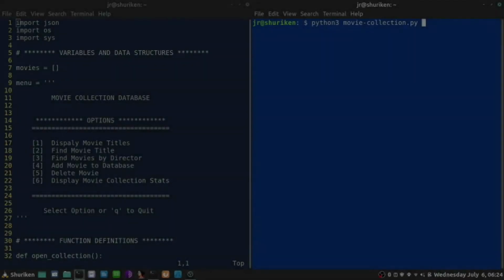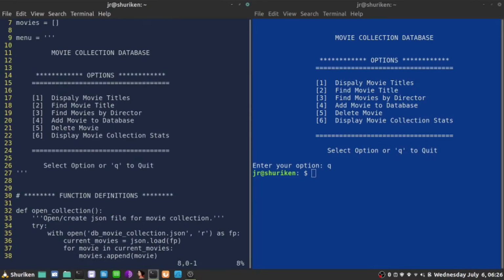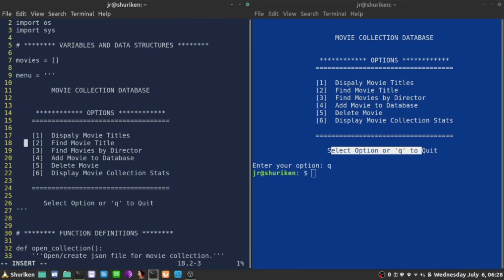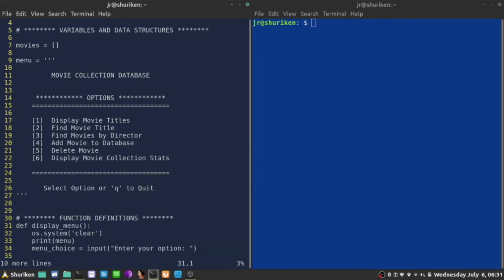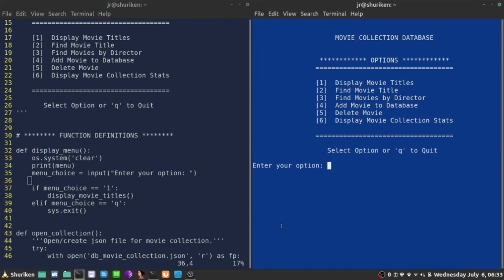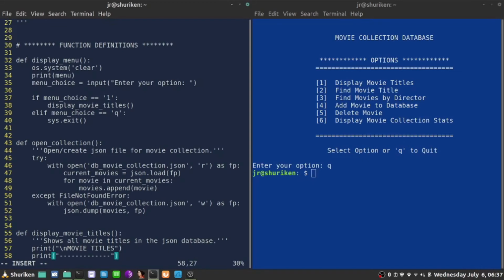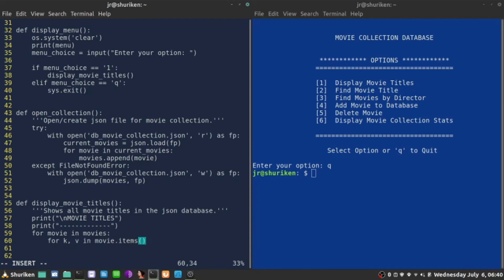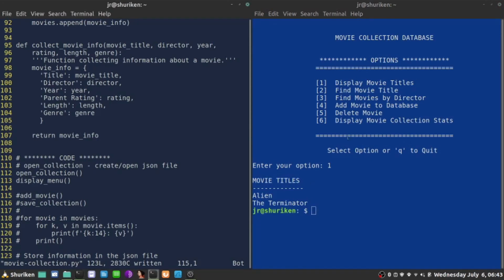20 - Python Project: Movie Collection DB Pt. 8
In this clip, I am creating adding menu options and reordering code a little to match what the menu displays.